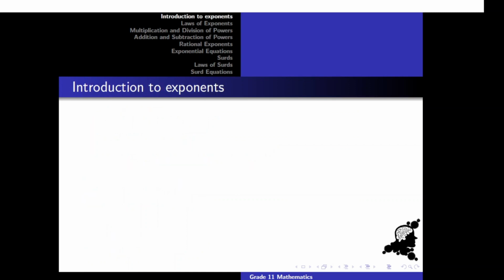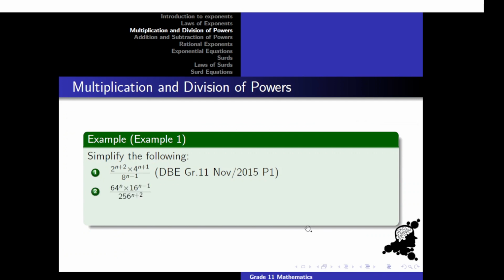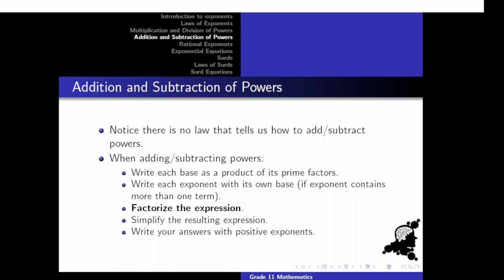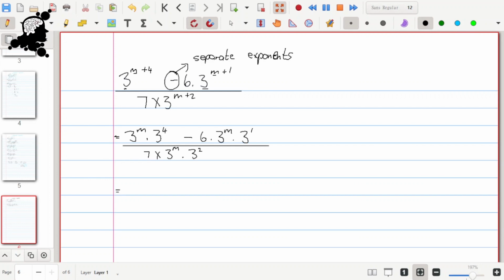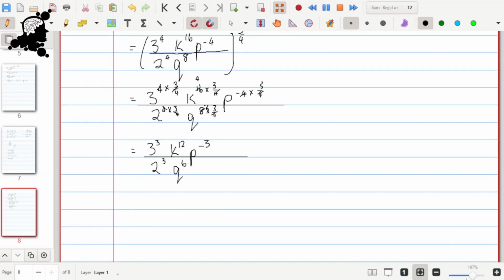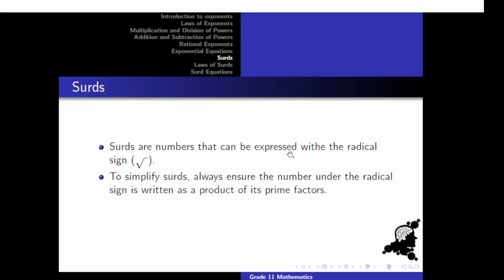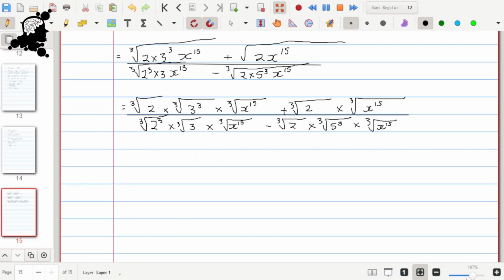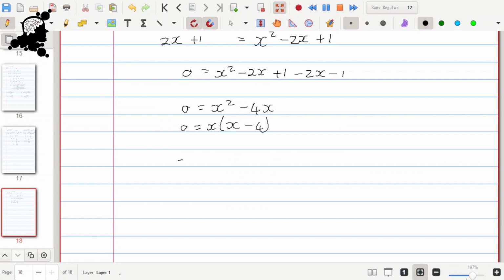Grade 11 Exponents And Surds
In this video, we look at what exponents are, why they are used and how to use them.

TIMESTAMPS
00:00 - Introduction
02:04 - Introduction to Exponents
03:40 - Laws of Exponents
07:16 - Multiplication of Exponents
23:50 - Addition and Subtraction of Exponents
41:08 - Rational Exponents
48:08 - Exponential Equations
59:01 - Surds
59:46 - Laws of Surds
1:14:11 - Surd Equations

HOW TO FIND PRIME FACTORS USING CASIO FX 82 ZA PLUS
* Make sure the calculator is switched on.
* Enter the number whose factors you are looking for, then press = .
* Press SHIFT and the degree button (has FACT written above it).